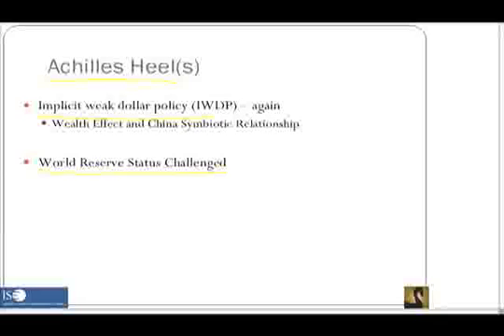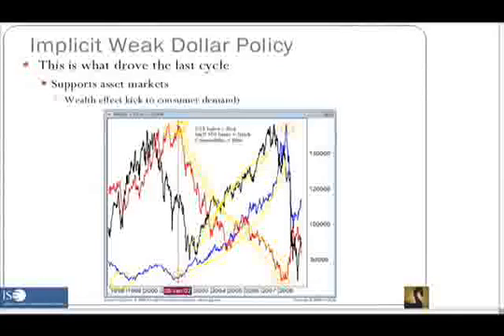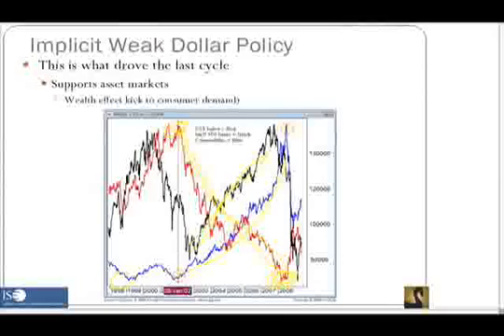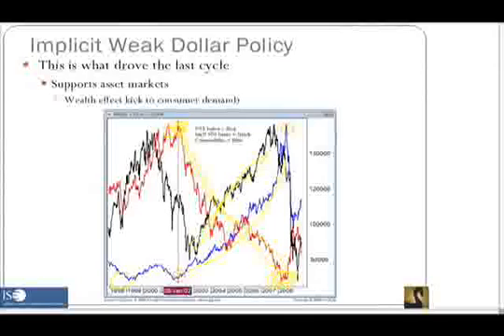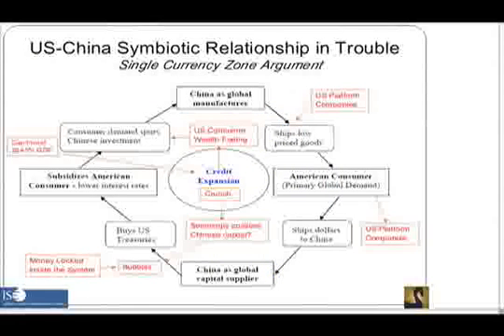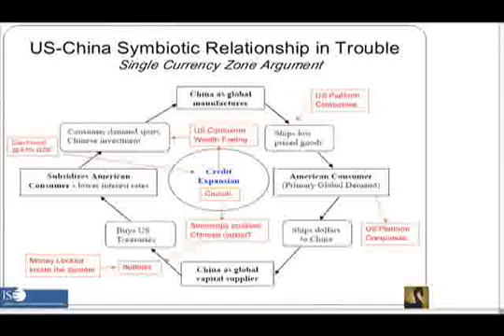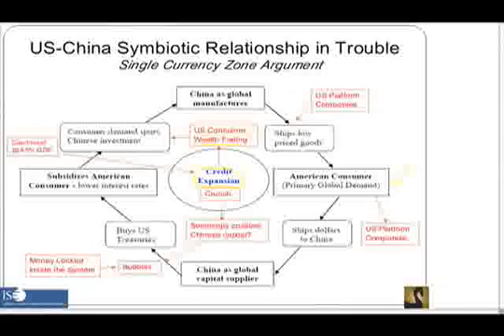Pt2, Jack Crooks: The US Dollar's Achilles Heel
Jack Crooks, founder and president of Black Swan Capital, provides insight into what makes the dollar tick and how you can profit from its movement.